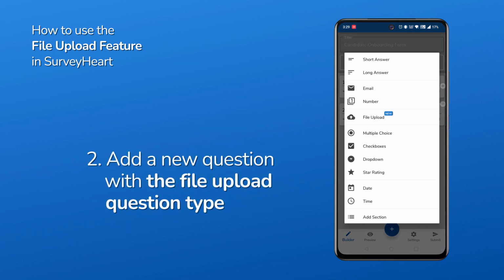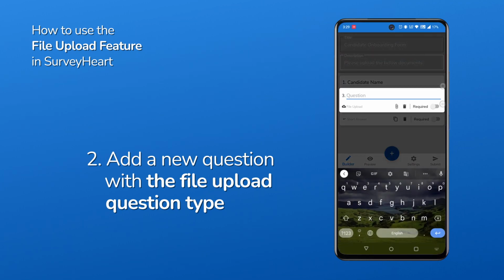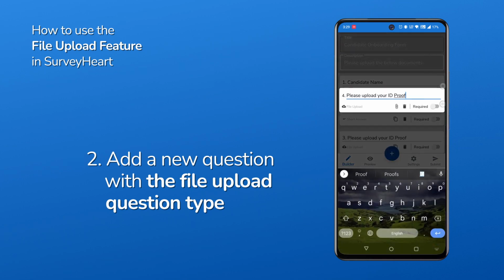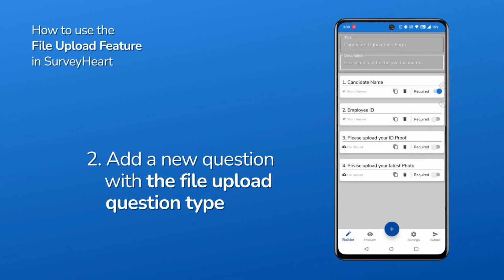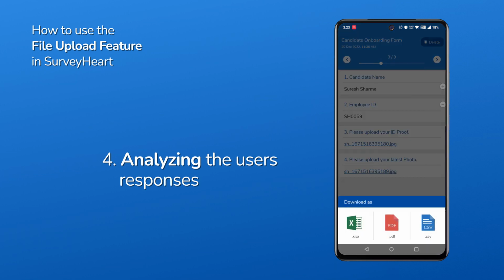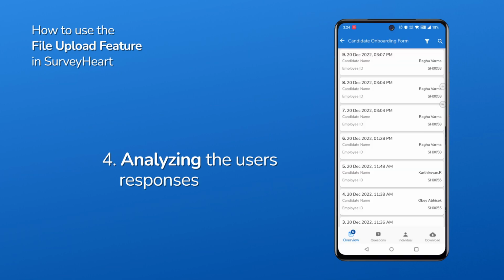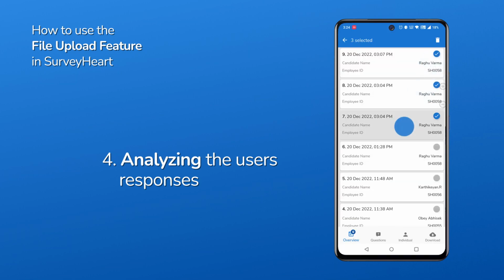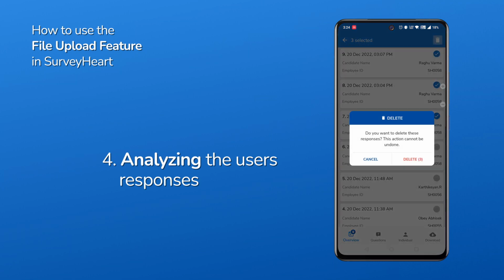SurveyHeart Mobile App - How to Use The File Upload Feature?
How to Use The  File Upload Feature?

Chapters:
0:00 Intro
0:15 1. Create a New Form
1:01 2. Add a new Question with the File Upload Question Type
1:34 3. User Response
2:05 4. Analyzing the responses
2:44 Outro